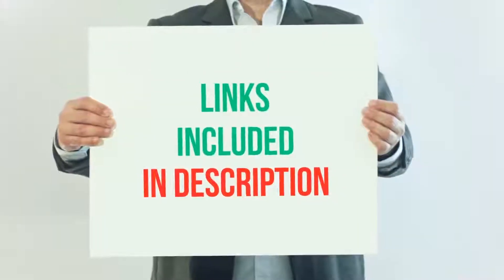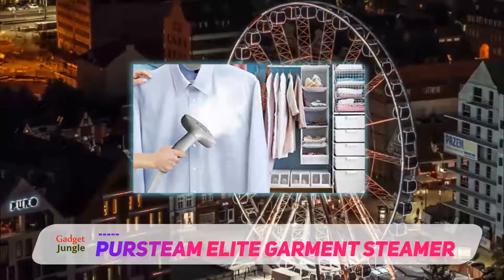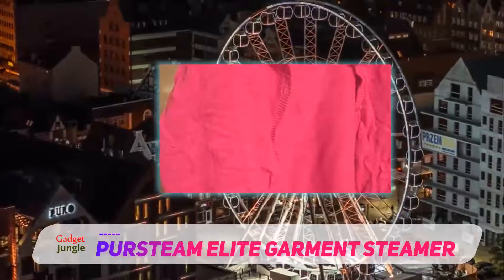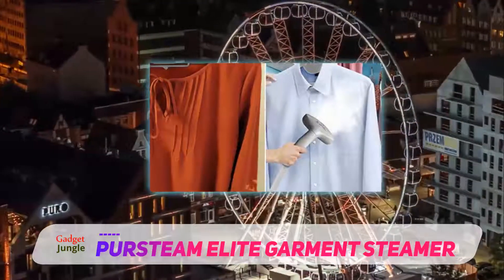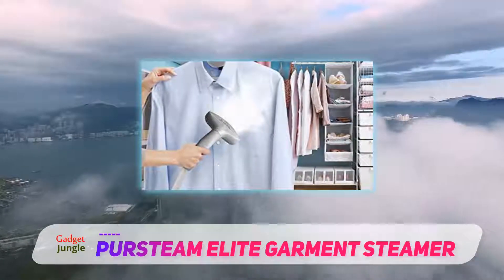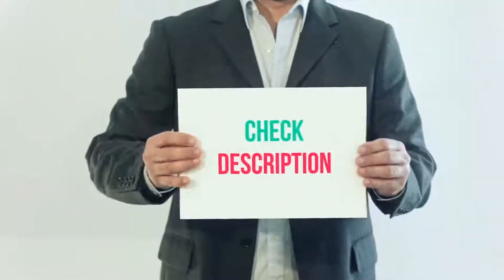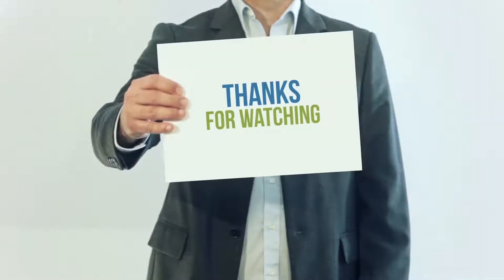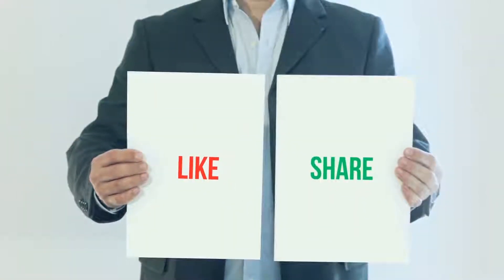Best Cloth Steamer 2023 - PurSteam Elite Garment Steamer Review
PurSteam Elite Garment Steamer - Is One Of The Best Cloth Steamer Of 2021!